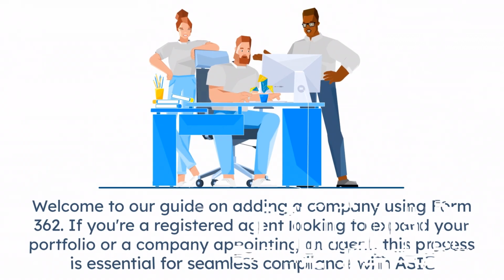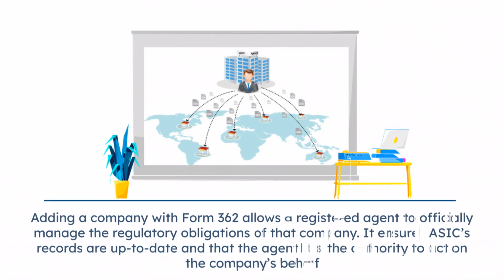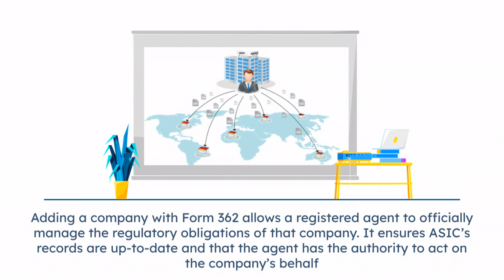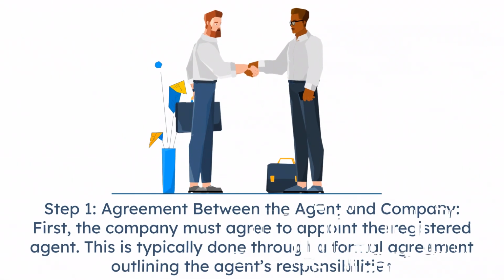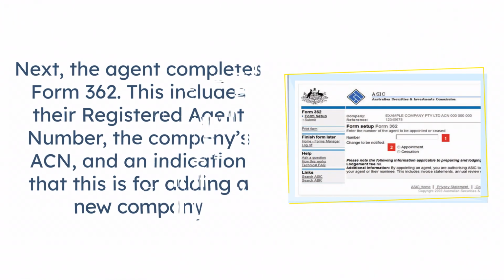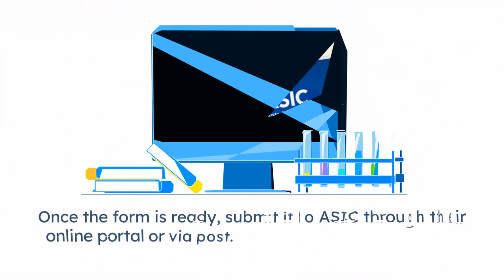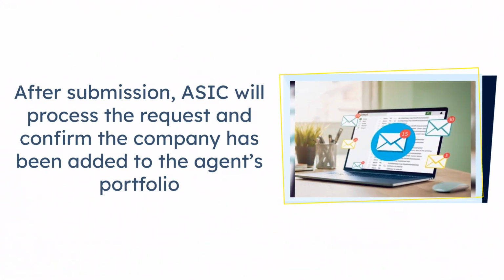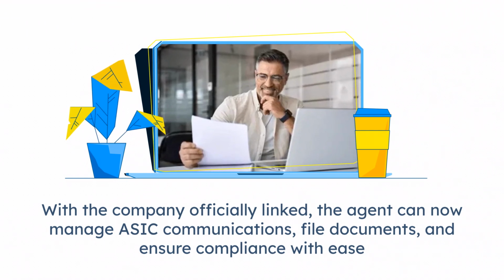Adding a Company with Form 362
📝 Streamline Your ASIC Compliance with Ease! 📝

🔹 Learn how to add a company using Form 362. 🔹 Ensure your records are up-to-date. 🔹 Simplify managing regulatory obligations.

Watch our step-by-step guide and stay compliant effortlessly! 📊✨